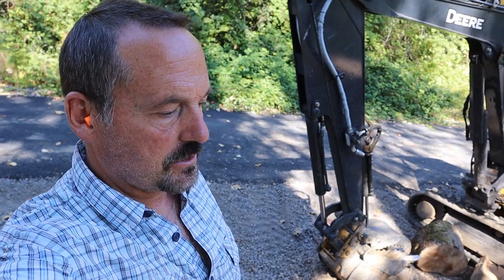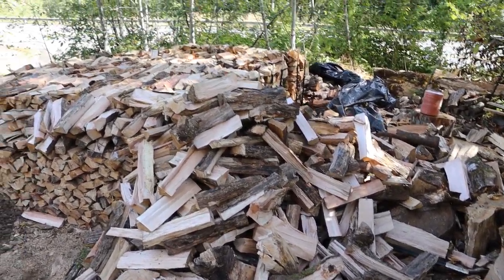BEST FIREWOOD CUTTING DECISION I HAVE EVER MADE! DO IT.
Using a splitter is fairly new to me. I have been cutting firewood for years and mostly use a splitting maul. When using the Yard Machines hydraulic wood splitter, I had an epiphany. If I dig a trench to stand in while using the splitter I will not have to spend the day crouched or bending over. I dug a trench approximately 30 inches deep. This worked great. I have another stack of logs that need to be done. I will definitely be doing this again. @FlanaganHomestead